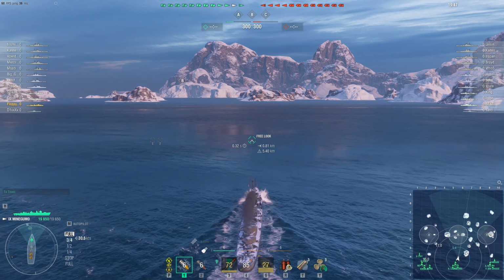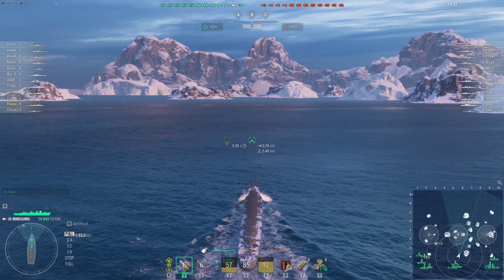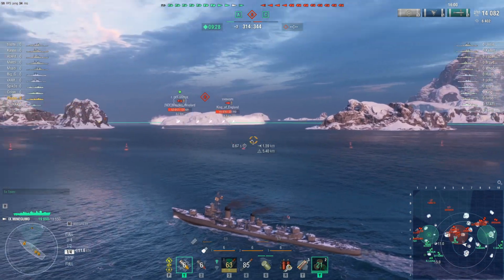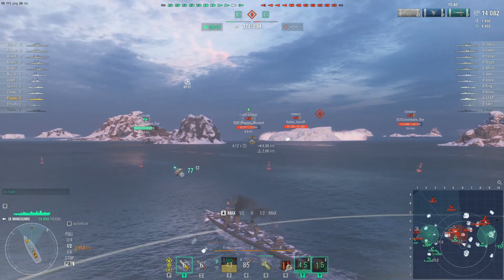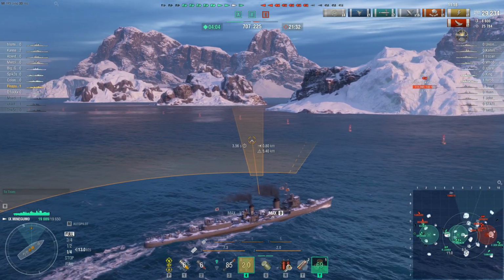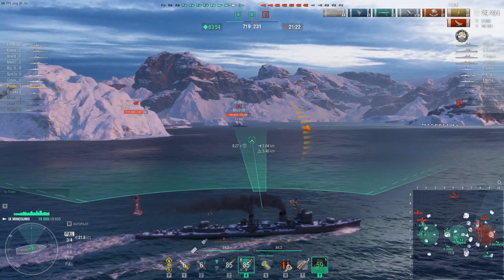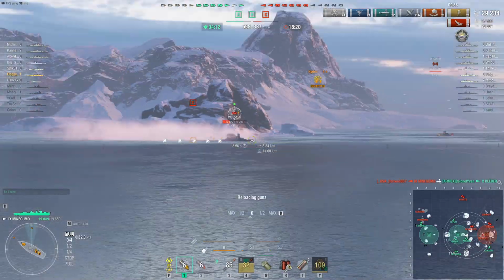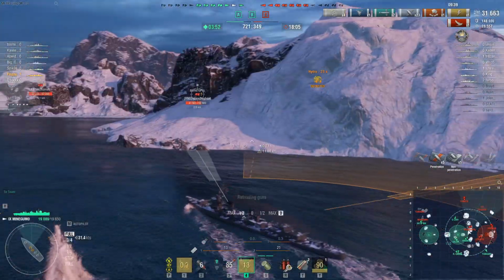Minegumo Analysis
Hey YouTube, today I complete my final review of the 4 ships featured in the Java Sea Event in WoWs. Minegumo is a tier 9 IJN Torpedo focused DD that has access to two sets of torpedoes, one meant for longer ranges and the other for shorter ranges. I hope you all enjoy.

Intro-Visions by Jordan Beats
Gear up-Tom Clancy's Ghost Recon